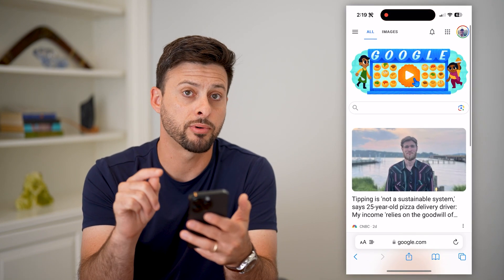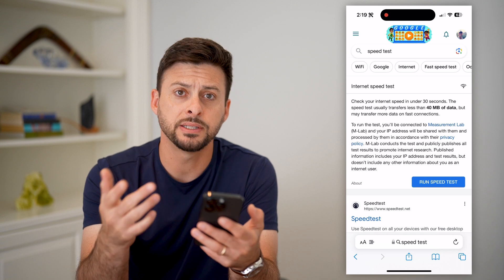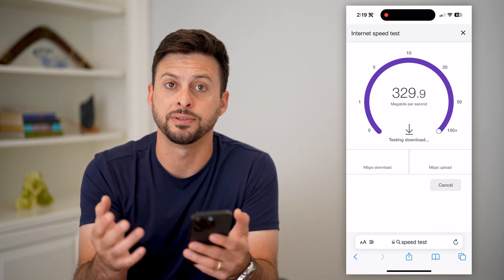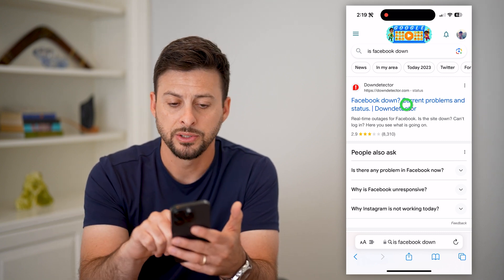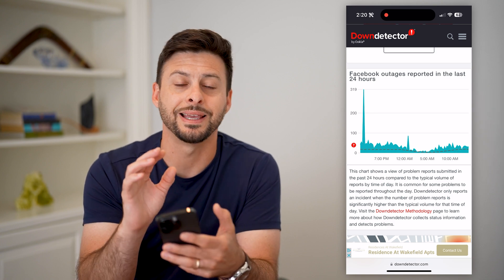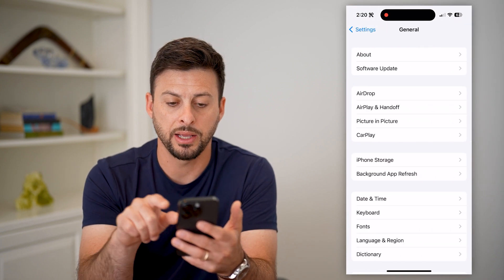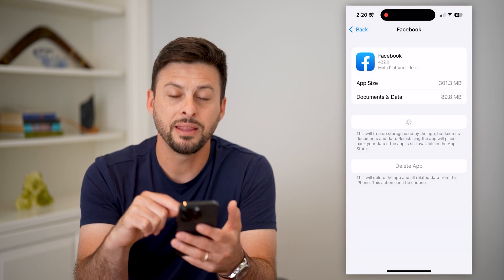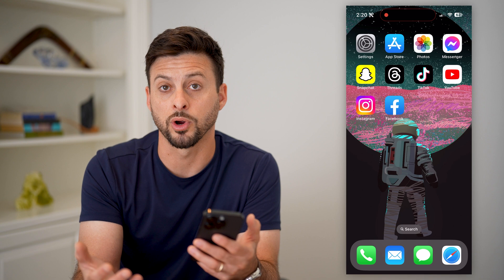How To Fix ANY Facebook Bug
Here's how you can fix any bug, problem, etc. with Facebook if you're trying to use the app and it's not working properly.